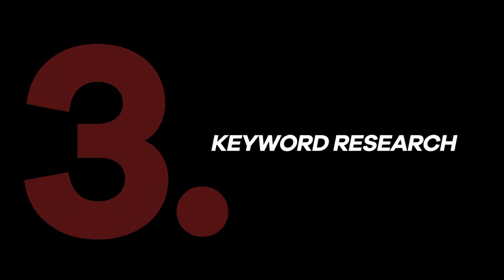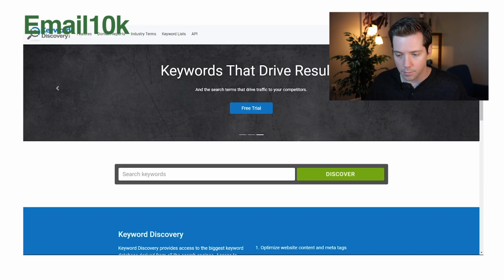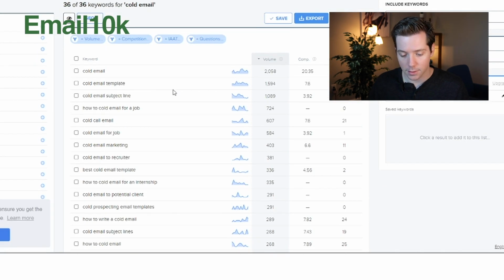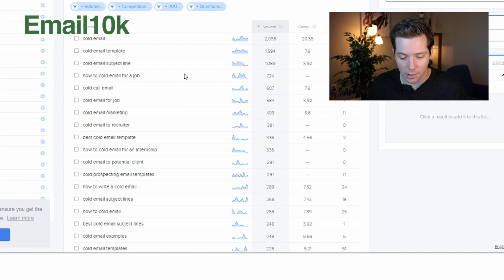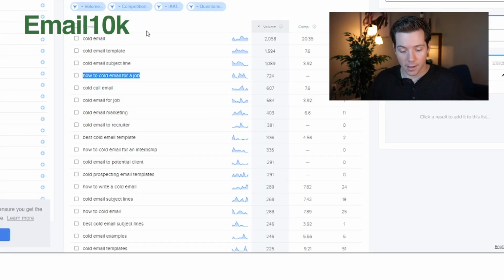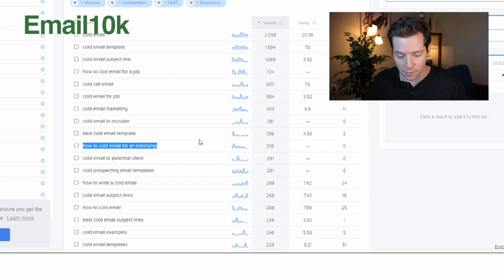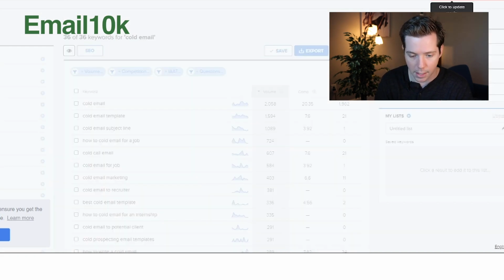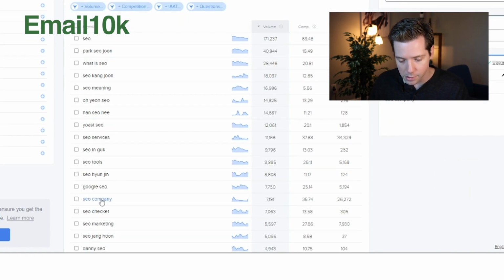How to do Market Research - Basic online Market Research for your Business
Let's talk about how to do market research and go through some basic online market research strategies for your business.

Want to learn how to get clients that pay 10X more? Hop on in at ➡️

First things first, why do you even want to do market research?

Well, whenever we go into a market like when we started our lead generation company X27. I didn't really have a background selling lead generation or cold email services to businesses. I did, however, have access to agency owners because I was working at an agency in new york city and had met a few other agency owners.

So I figured I would do a business that sold to those people, so I had a market in mind, and I kind of had a business idea but nothing really concrete.

So then I went through a market research process to figure out exactly what to sell and how to sell it.

And the reason why you want to do market research is a lot of entrepreneurs, the way it starts is you think of a cool business like - I want to sell cats hats, and so you start with that idea first. And then you try to sell that, and it's absolutely the wrong way to go about it. Maybe that works sometimes, but the best business ideas, the most scalable ones, the ones that actually can provide you with a future where you're not sitting around with boxes and boxes of cats for hats in your garage is starting with a market researching to find their problems and then building a product around those problems.

So let me take you over to the computer, and I'll show you some ways to do market research right.